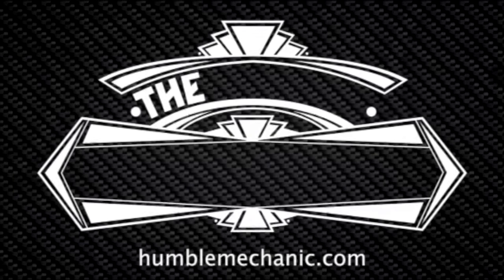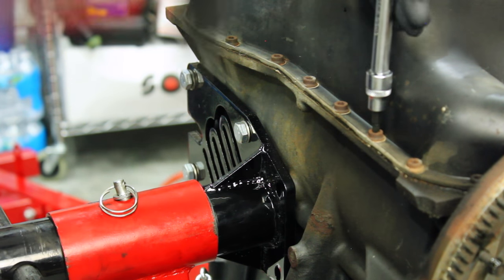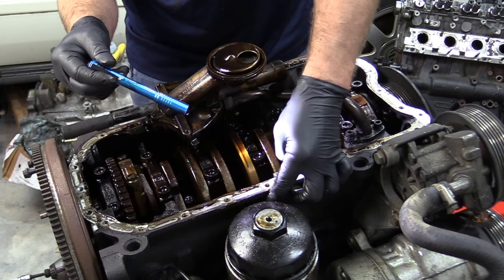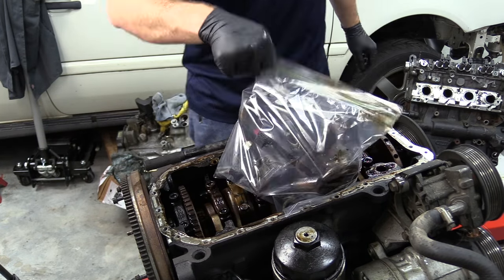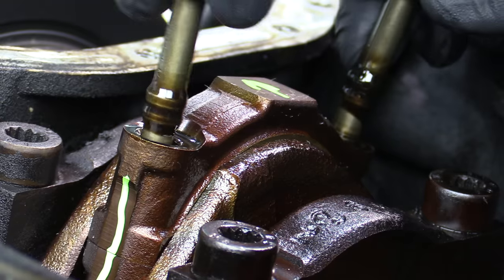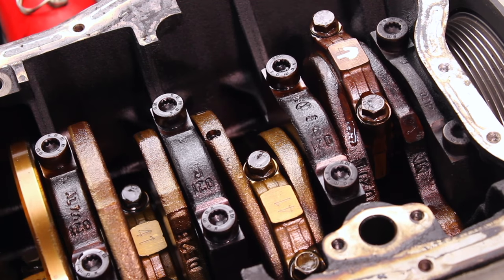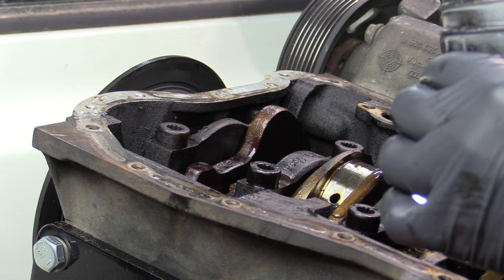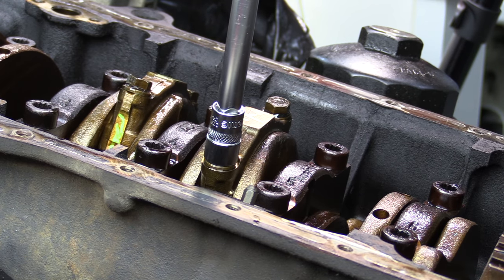VR6 Block And Bearing Inspection ~ White Wookie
Today on the White Wookie build, we inspect the bottom end of the VR6 engine. The oil pump, oil pan, and connecting rod bearing are removed and inspected. Sadly I find something I am not happy about, and will lead to more parts to replace.

Join me today as we:
~Mount the Eurowise engine stand adaptor
~Remove the VR6 oil pan
~Remove the VR6 oil pump
~Remove and inspect VR6 connecting rod bearings
~The sadness that I found
~What comes next
~ Impact Drive
~And more